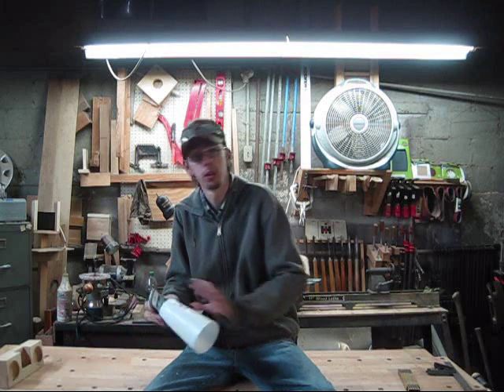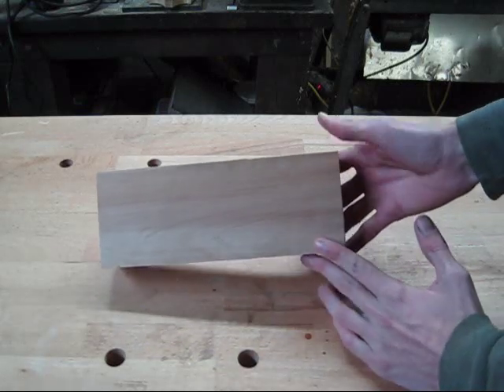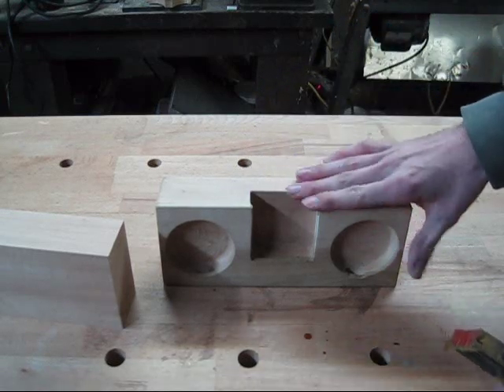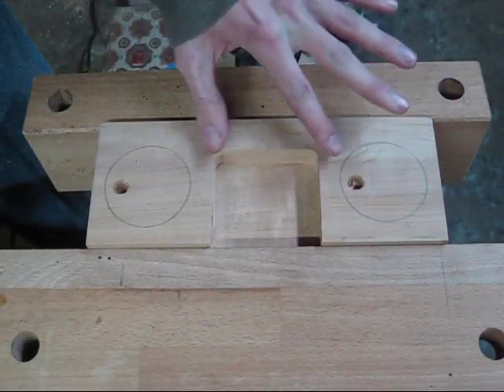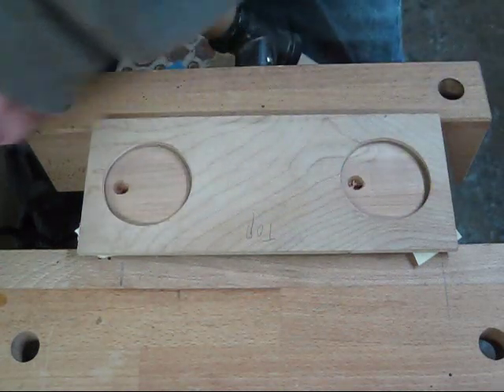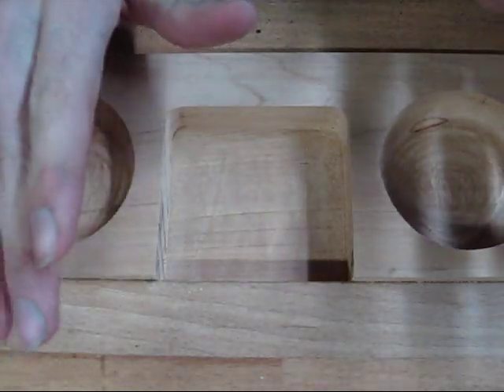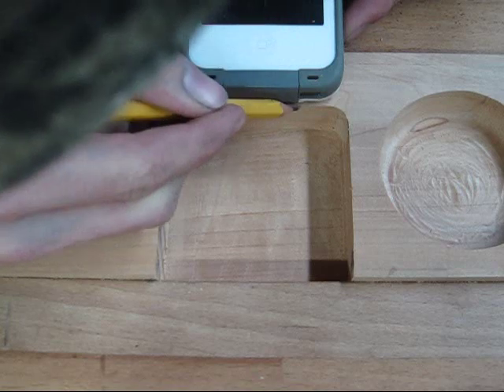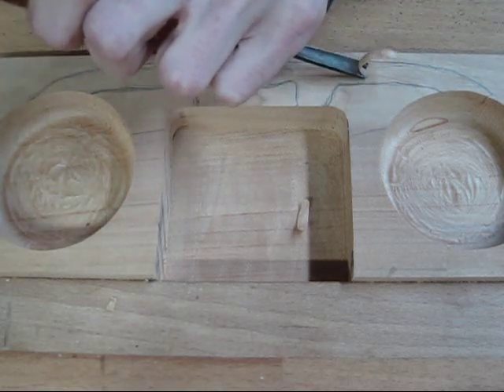I phone acoustic amplifier 1 of 2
How to make your very own smart phone acoustic amplifier.